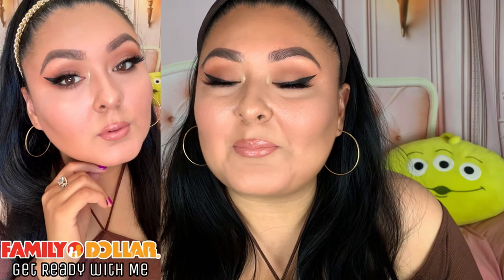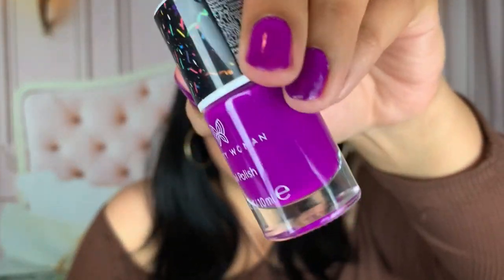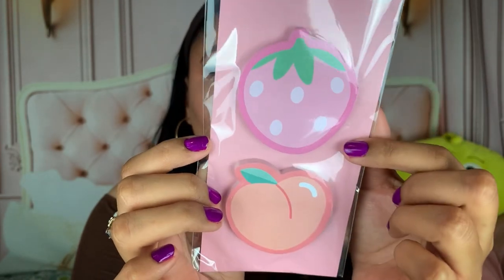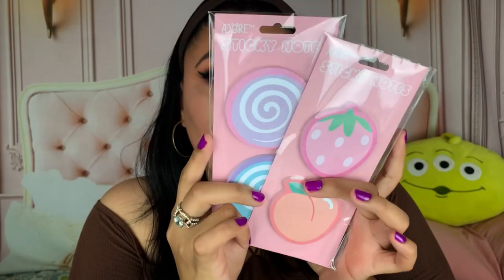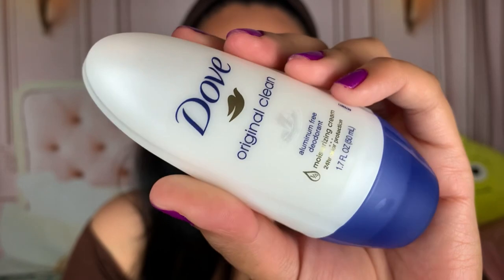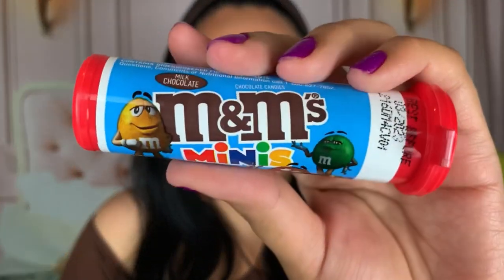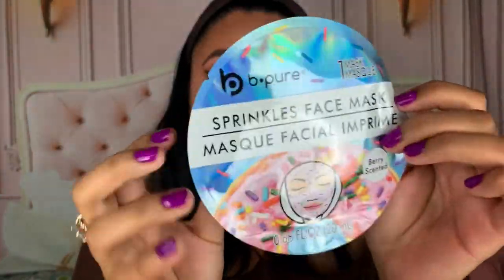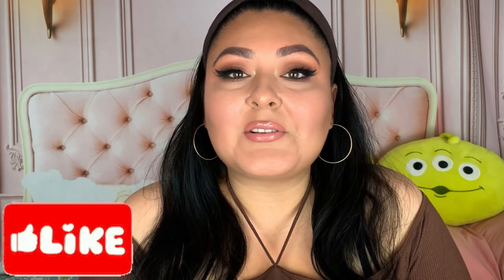DOLLAR TREE MAKEUP AND LIFESTYLE HAUL!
⬇️PRODUCTS MENTIONED⬇️
1. Adore 2pc sticky notes $1.25
2. Jot 3pc pastel bookmarks with quotes $1.25
3. Smart phone mini LED selfie light w/ charger (pink) $1.25
4. Dove original clean aluminum free roll on deodorant $1.25
5. Vaseline lip therapy rosy lips $1.25
6. Crayola x Lip Smackers mega lip smackers (banana & jazz berry jam) $1.25 each
7. Ioni cosmetics everlasting 2 in 1 eyelash glue and liner (black) $1.25
8. b pure sprinkles 1pc face mask $1.25

⬇️Quote of the Day⬇️
“The meaning of life is to find your gift. The purpose of life is to give it away”